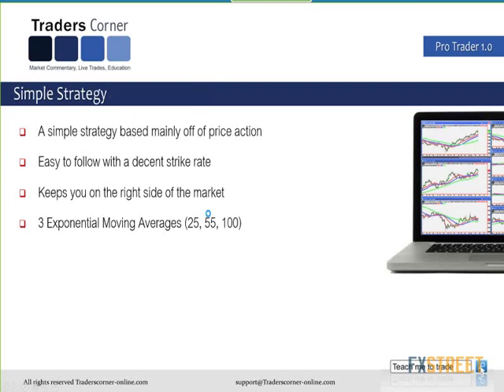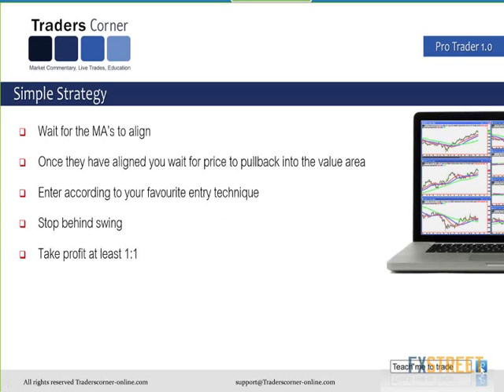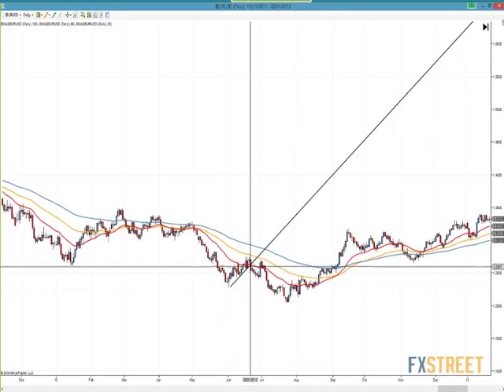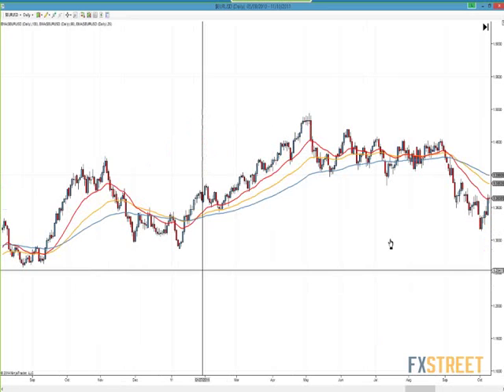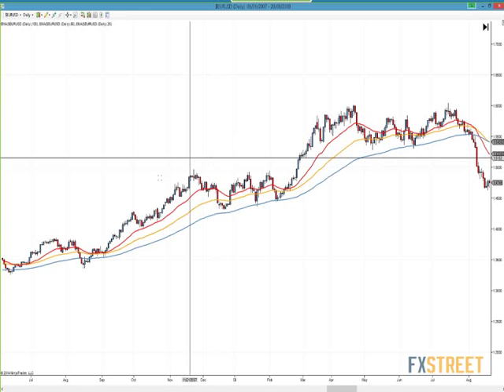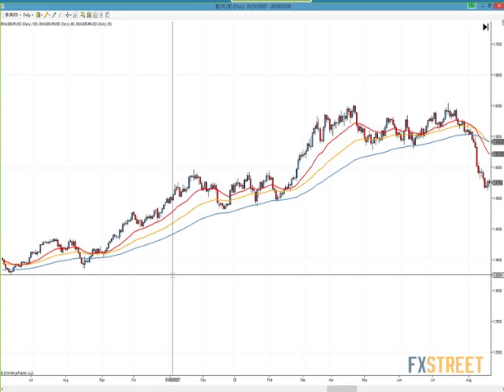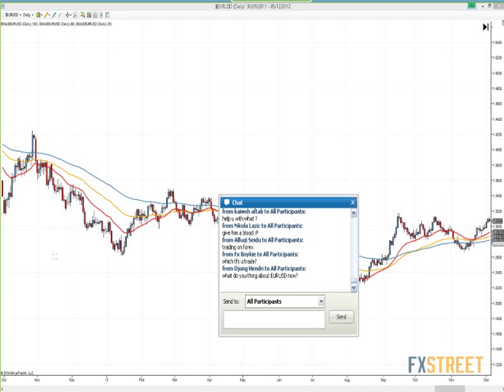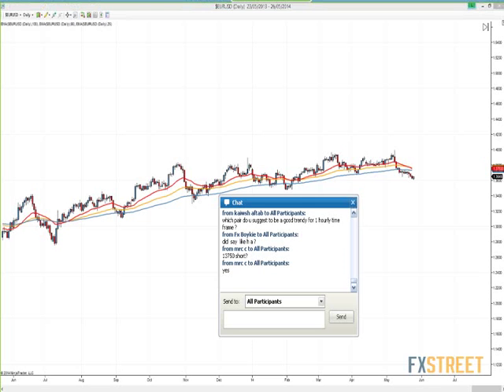Alex Ong: Trade Like A Fund Manager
Date of issue: 26 May 2014. Speaker: Alex Ong. Join Alex as he talks about how you can beat the markets and trade like a fund manager. In today’s world a retail investor actually has an advantage over the big funds, they have access to the same wide array of instruments to trade but they are not constrained by having to manoeuvre in and out of the markets in such large size. Join Alex as he teaches some of the strategies that the big funds employ, which will instantly have an impact on your trading!